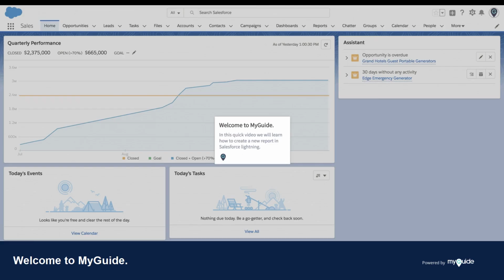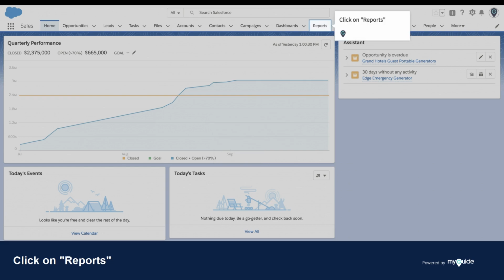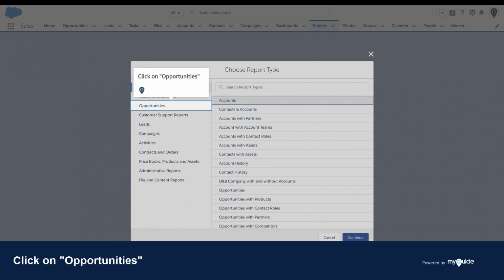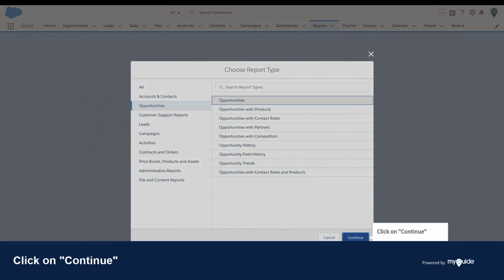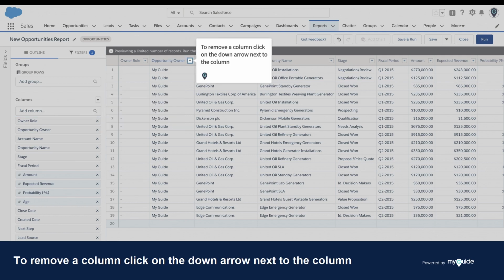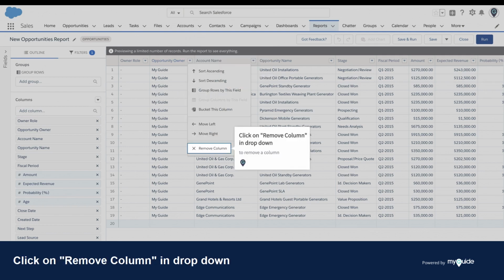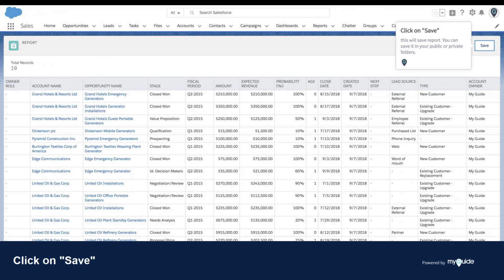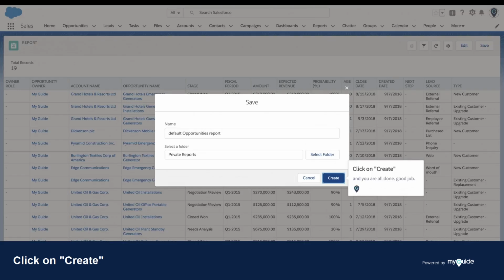How to create a new report in Salesforce lightning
Tour : How to create a new report in Salesforce lightning

1. Welcome to MyGuide.
2. Click on "Reports"
3. Click on "New Report"
4. Click on "Opportunities"
5. Select "Opportunities"
6. Click on "Continue"
7. To add a column simply type its name in the search field and select it
8. To remove a column click on the down arrow next to the column
9. Click on "Remove Column" in drop down
10. Click on "Run"
11. Click on "Save"
12. Click on "Create"

1. Welcome to MyGuide.
In this quick video we will learn how to create a new report in Salesforce lightning.

2. Click on "Reports"

3. Click on "New Report"

4. Click on "Opportunities"

5. Select "Opportunities"

6. Click on "Continue"

7. To add a column simply type its name in the search field and select it

8. To remove a column click on the down arrow next to the column

9. Click on "Remove Column" in drop down
to remove a column

10. Click on "Run"
this will create report

11. Click on "Save"
this will save report. You can save it in your public or private folders.

12. Click on "Create"
and you are all done. good job.